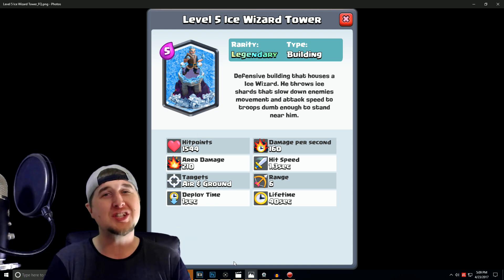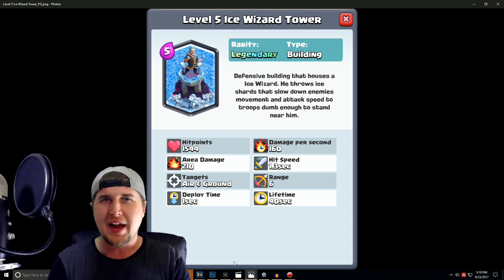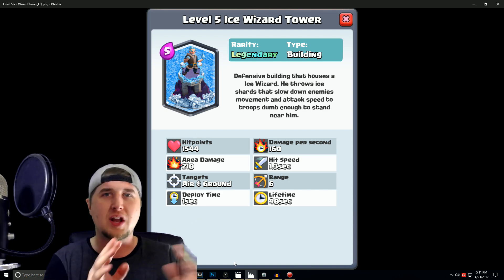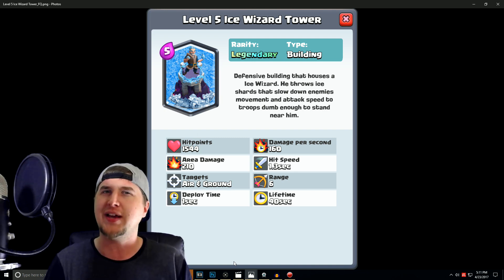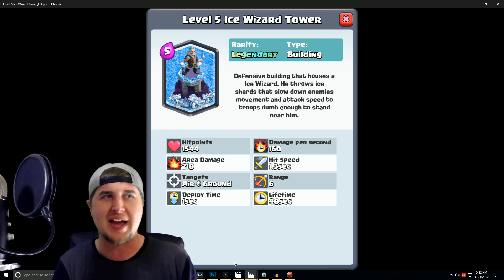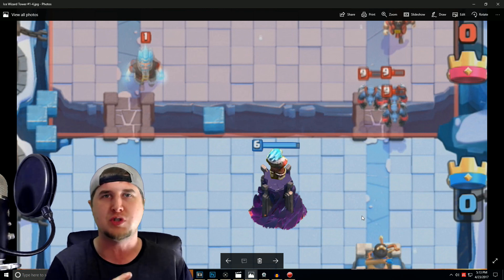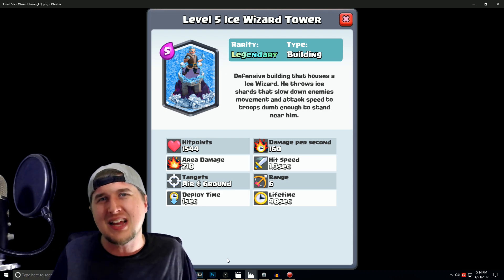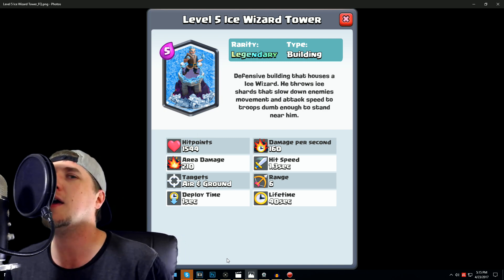LEAKED NEW CARD!? LEGENDARY ICE WIZARD TOWER! Clash Royale